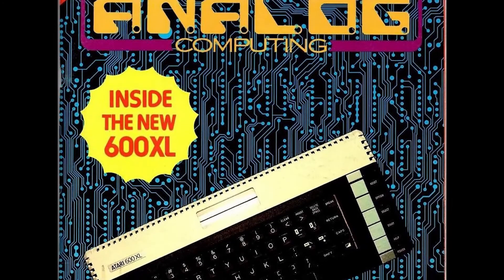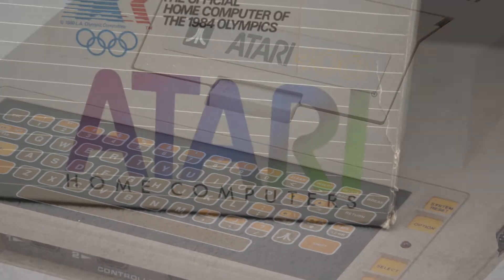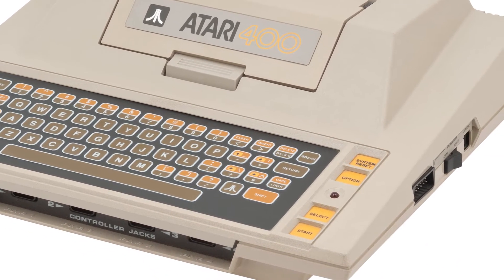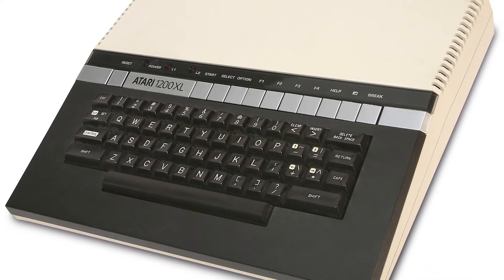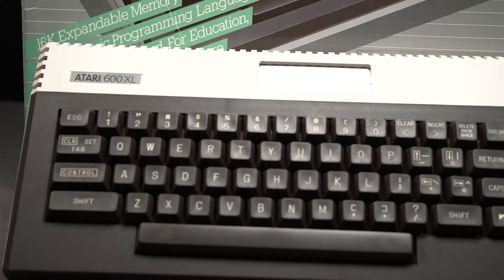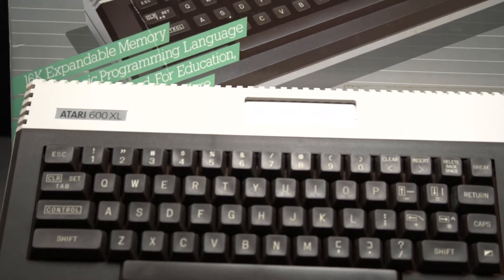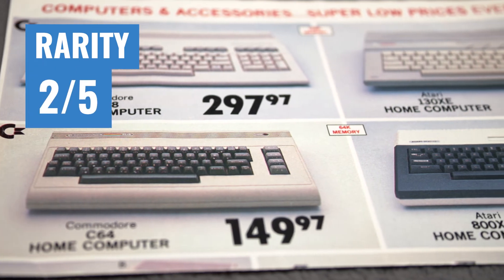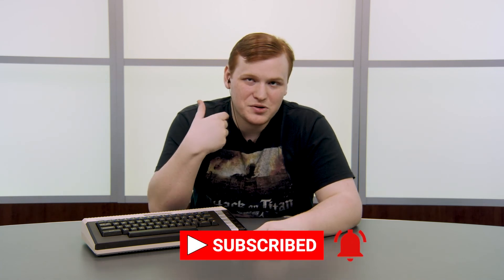The Story of the Atari 600XL, the 800XL's Little Brother - Tech Retrospective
The Atari 600XL was a drastic redesign of the original Atari 400 modernizing it and evening the odds for the battle between the Atari 8-bit line and the Commodore 64. The Atari 600XL is a classic system that sold very well in Europe and North America as a budget model great as a starter computer